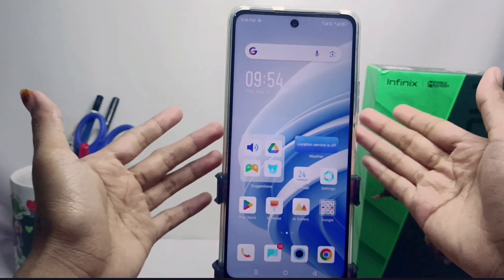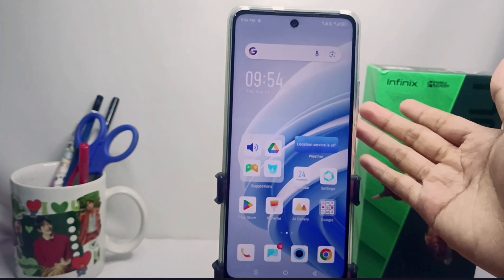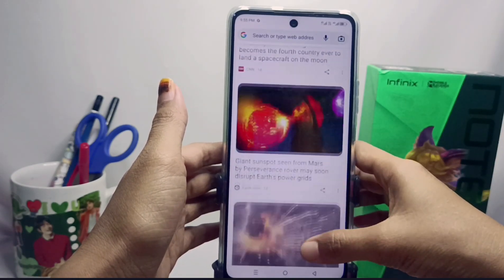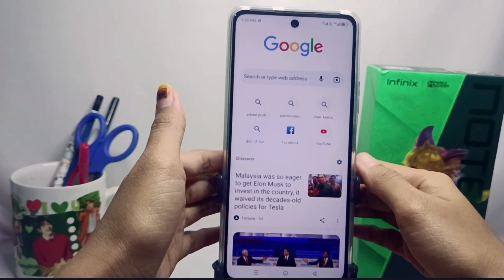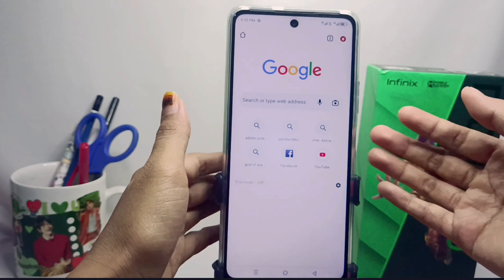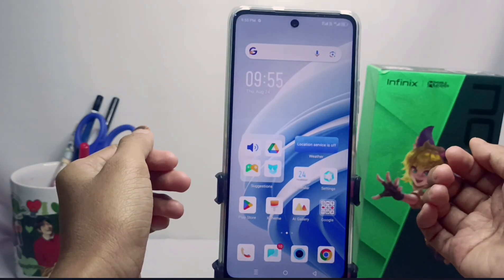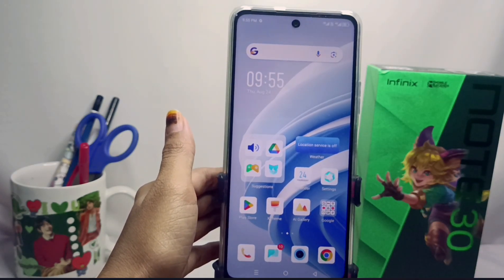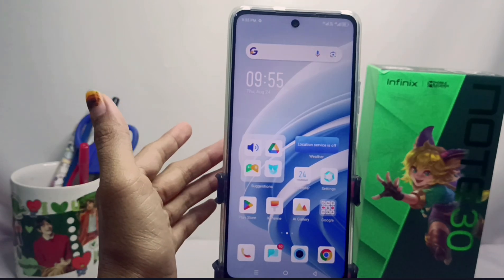How To Turn Off Discover In Google Chrome Infinix Note 30 NFC/Note 30 Pro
This video is relevant to the search:
how to turn off discover in google chrome infinix note 30 nfc
how to turn off discover in google chrome
how to turn off discover in google chrome on infinix